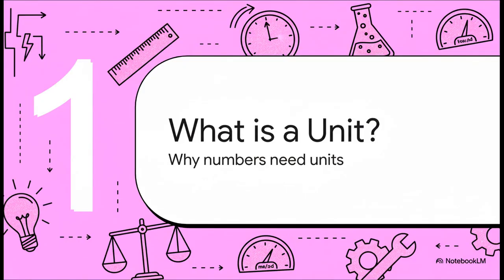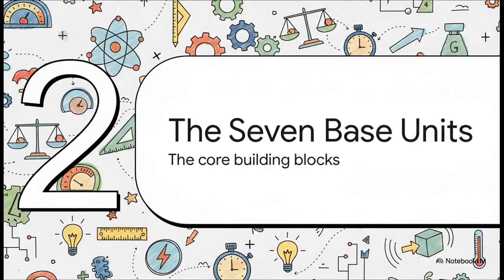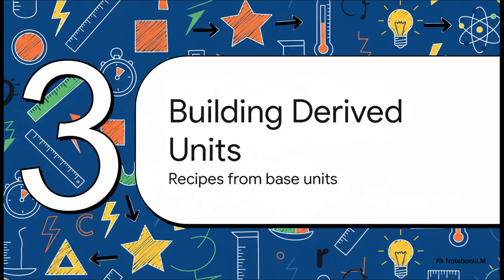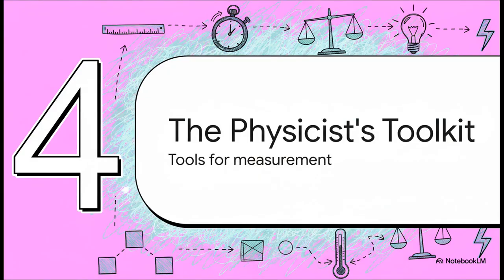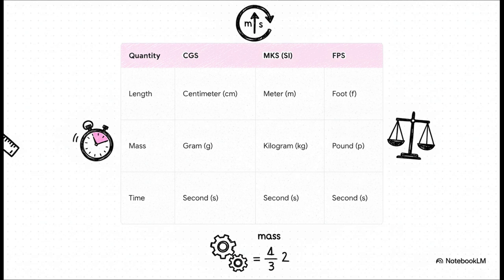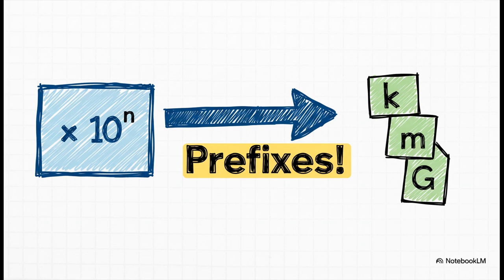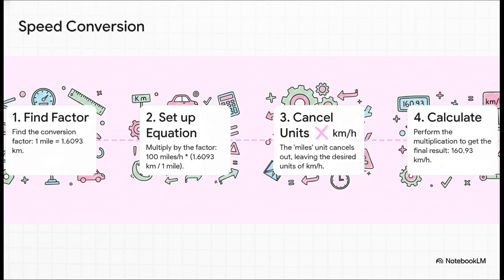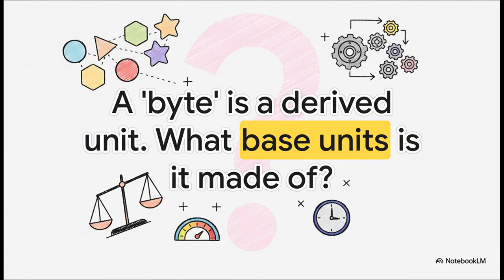General Physics: Units and Dimensions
The text presented, an excerpt from a chapter in a general physics textbook, covers the fundamentals of units and dimensions in physical measurement. It explains the difference between base quantities, such as length, mass, and time, and derived quantities, such as speed and force, listing the units for each. It also compares major unit systems like the CGS, MKS (SI), and FPS. The text further provides comprehensive lists of conversions for length, mass, and time, as well as...